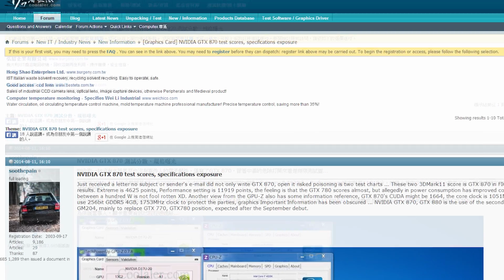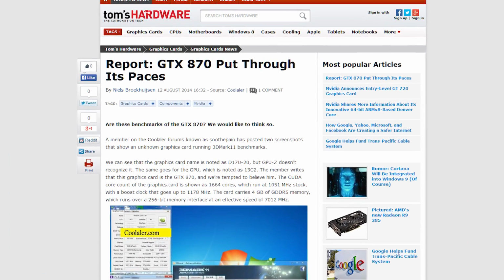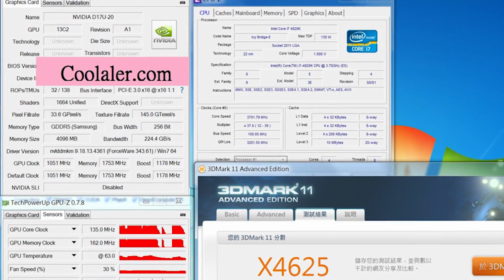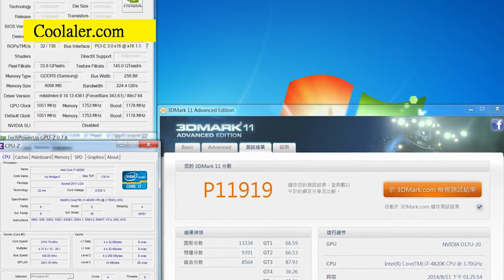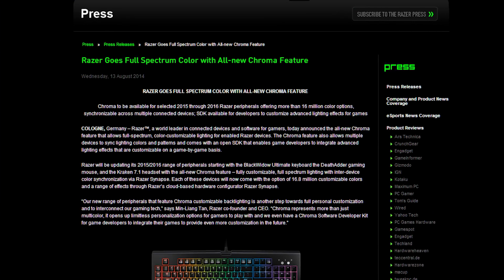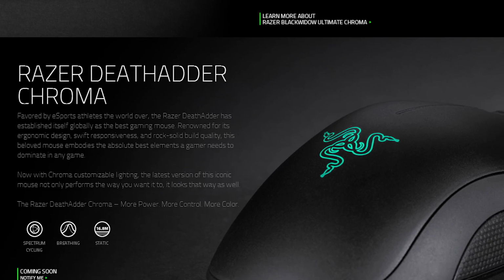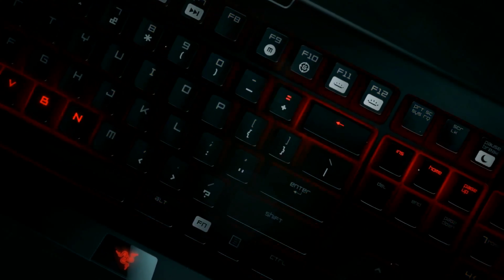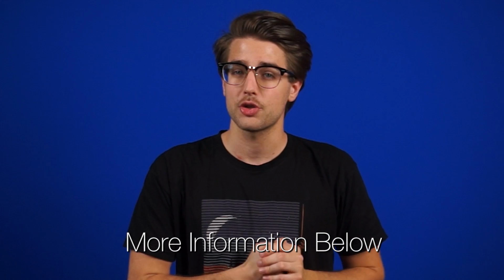GTX 870 Benchmarks Leaked, RGB LED Razer Peripherals, Sierra Entertainment LIVES - Netlinked Daily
Razer puts some really cool looking RGB LEDs into 3 of their top end peripherals.  Honestly they're so purdy.  Also Sierra Entertainment is back from the dead... to make new versions of old games?! And are we finally seeing GTX 870 benchmarks? Could it be true?

Episode Credits:
Host: Riley Murdock
Writer: Christopher Lim
Editor: Kalvin Shum